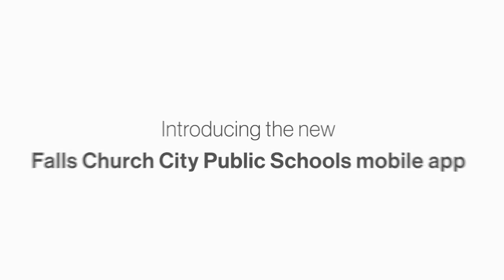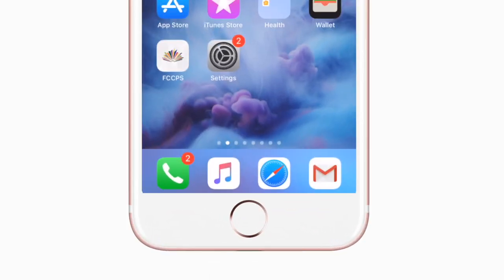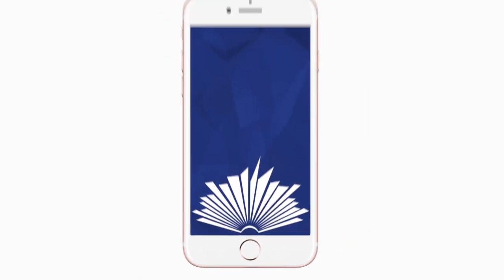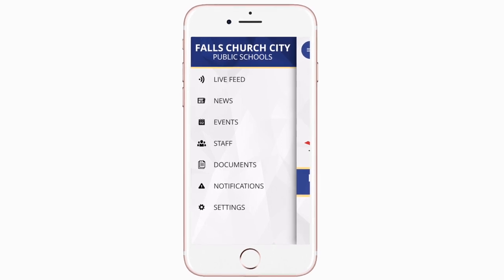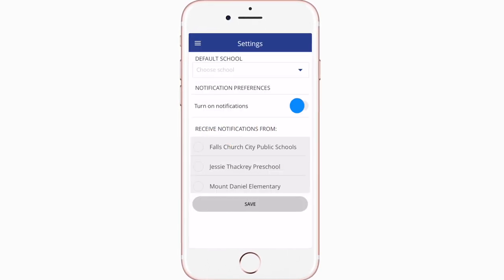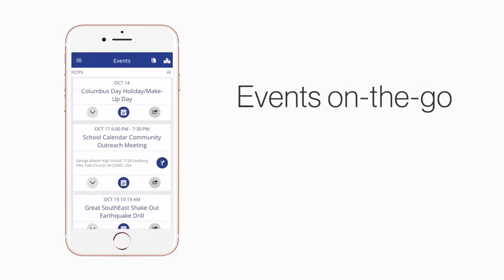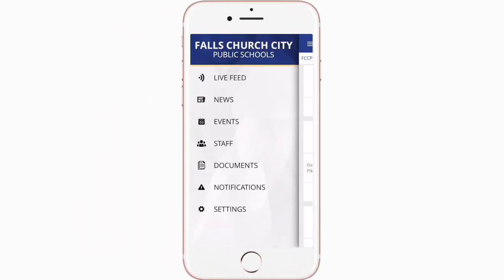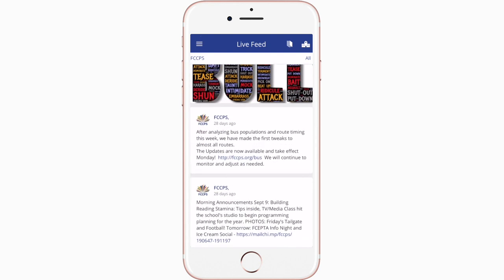An Overview: The New FCCPS App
Here's a short walk-through of the new Falls Church City Public Schools App.